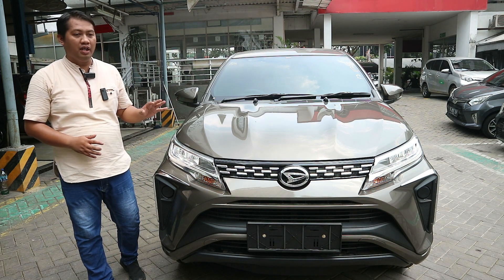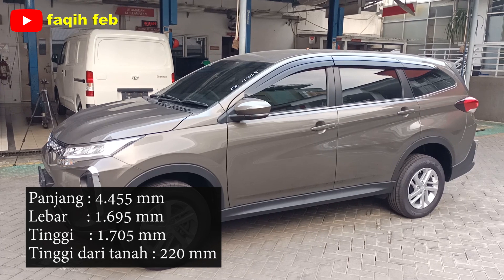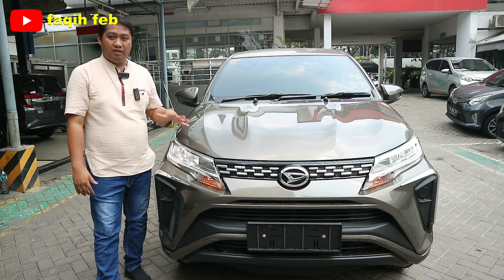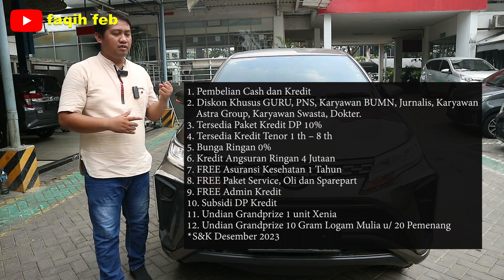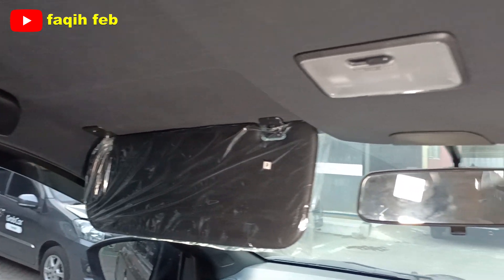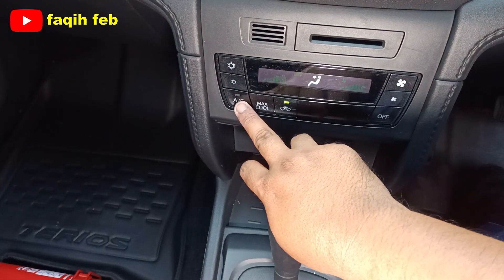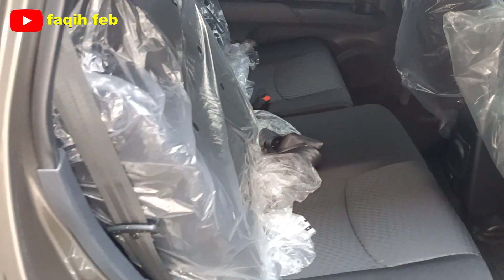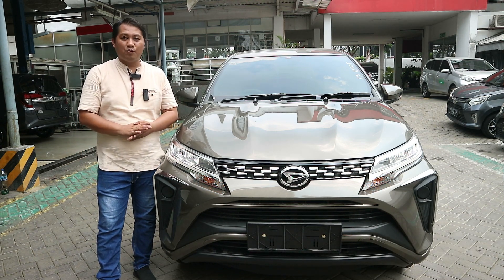Daihatsu NEW TERIOS X ADS Matic Edisi Akhir Tahun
1. Pembelian Cash dan Kredit
2. Diskon Khusus GURU, PNS, Karyawan BUMN, Jurnalis, Karyawan Astra Group, Karyawan Swasta, Dokter.
3. Tersedia Paket Kredit DP 10%
4. Tersedia Kredit Tenor 1 th – 8 th
5. Bunga Ringan 0%
6. Kredit Angsuran Ringan 4 Jutaan
7. FREE Asuransi Kesehatan 1 Tahun
8. FREE Paket Service, Oli dan Sparepart
9. FREE Admin Kredit
10. Subsidi DP Kredit
11. Undian Grandprize 1 unit Xenia
12. Undian Grandprize 10 Gram Logam Mulia u/ 20 Pemenang
*S&K Desember 2023

INFO :
Faqih Astra Daihatsu